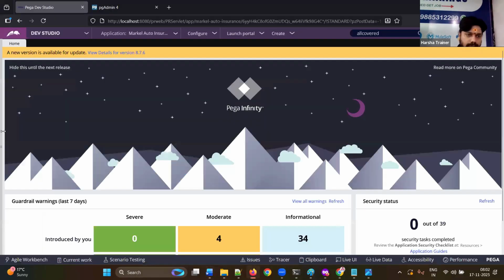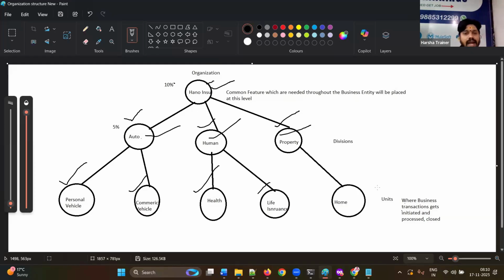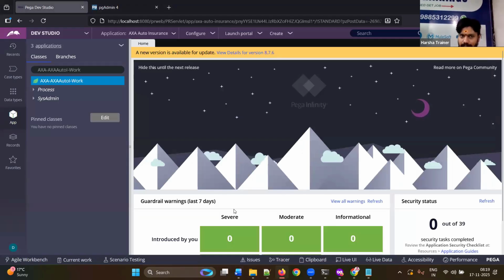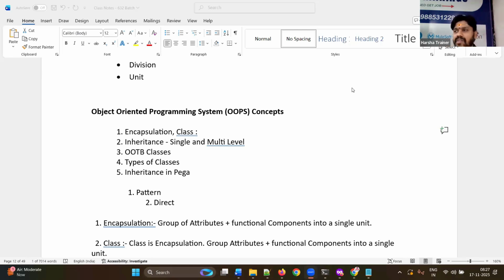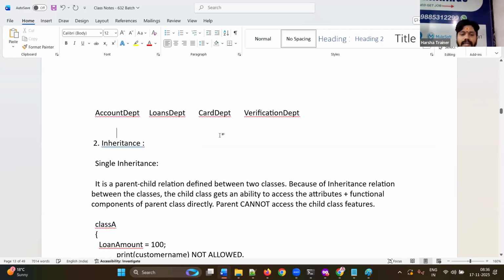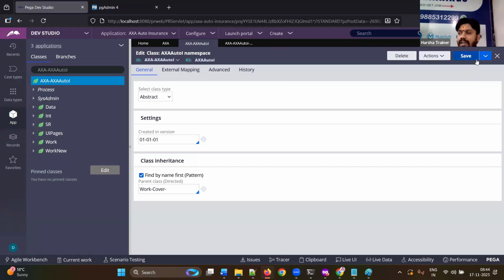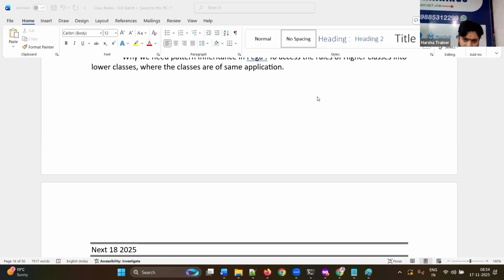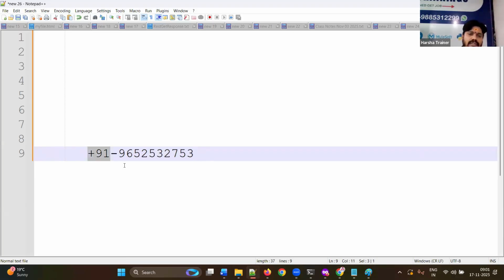Pega OOPS Deep Dive | Inheritance & Polymorphism in Real-Time Applications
Pega Regular Class 02 | Object-Oriented Programming System (OOPS) | Pega OOPS Concepts with Examples

Welcome to Pega Regular Class 02 by Harsha Trainings! 🚀
In this session, you will understand the Object-Oriented Programming System (OOPS) and how these concepts apply in Pega with real-time examples.

Core OOPS Concepts

Encapsulation

Abstraction

Inheritance

Polymorphism

How OOPS is implemented in Pega

Real-time examples in Pega rules

Understanding Classes, Objects & Reusability

Best practices for Pega application design

Perfect for Pega CSA learners, CPDC students, and beginners who want to build strong fundamentals in Pega’s design approach.

Pega
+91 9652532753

Devops
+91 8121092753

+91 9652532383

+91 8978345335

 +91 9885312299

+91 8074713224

Regards,
Harsha Trainings,
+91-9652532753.